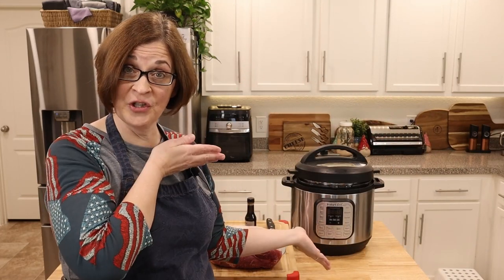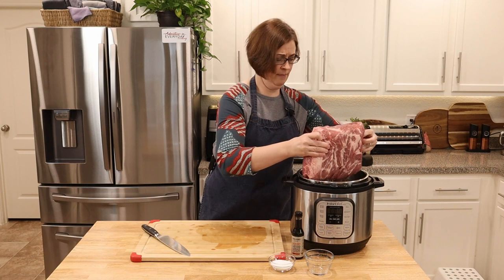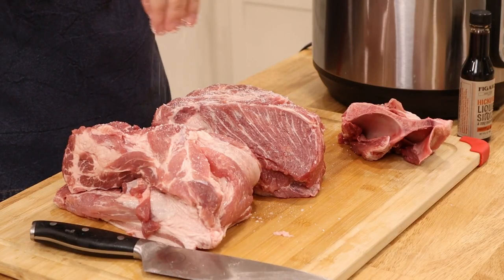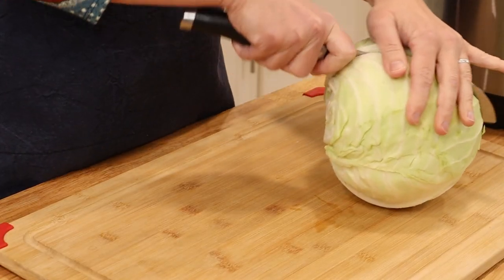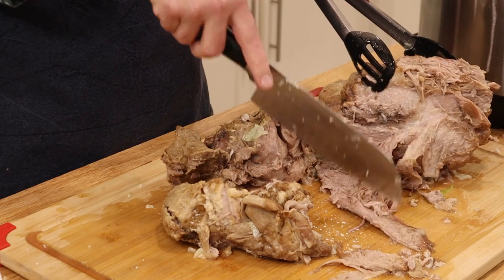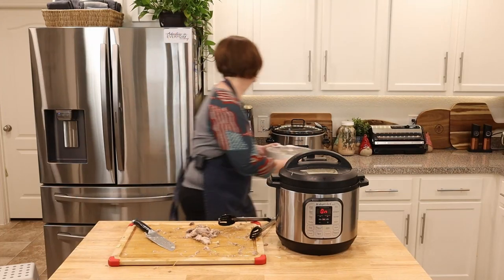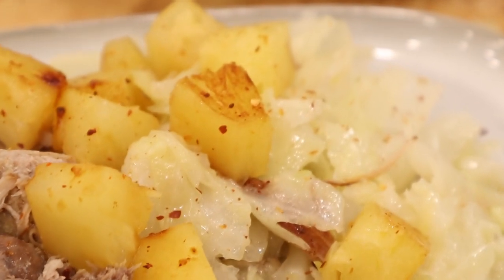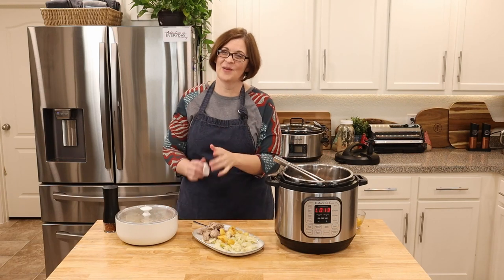Pressure Cooker Kalua Pork (a fraction of the time, all the flavor)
Recipe Kalua Pork has been a favorite of mine for years! But it takes sooooo long to cook and sometimes I'm just not that kind of a planner. So today we are going to do it in the Pressure Cooker and it's going to be fantastic!!

Pressure Cooker Kalua Pork
Ingredients:
Pork Butt/Roast
½ cup of water
Hawaiian Sea salt (you can use regular sea salt or kosher salt)
1-2 Tablespoons of Liquid Smoke (Hickory)
Cabbage, cut into bit sized pieces (optional)

Instructions:
Add your ½ cup of water to your pressure cooker pot
Cut your pork into manageable pieces to fit into your pressure cooker
Sprinkle your salt all over the pork and rub it all around.
Place your pork into your instant pot.
Add 1-2 Tablespoons of liquid smoke over the top.
Seal your pot and pressure cook for 90 minutes.
Allow your pot to natural pressure release (MPR) for 20 minutes before you open it.
Remove the pork from the pot and cover with foil to keep warm.
Add in your cabbage to the pot and set for high pressure 1 minute on high pressure. Quick release the remaining pressure.
Shred your meat then add back into the pot and serve.